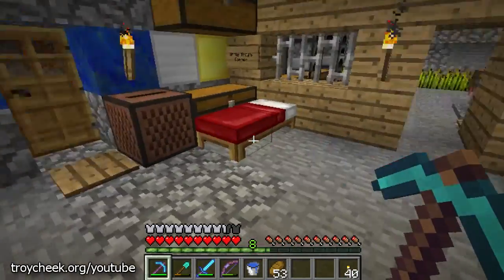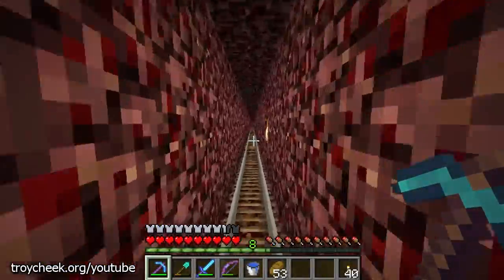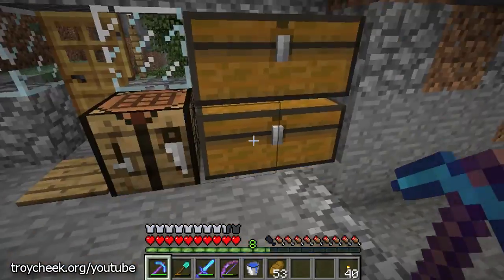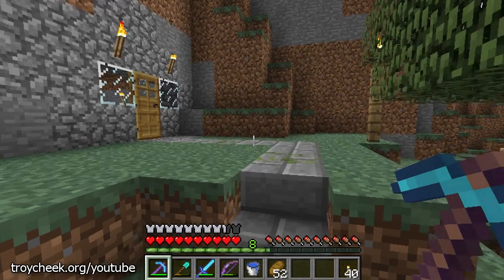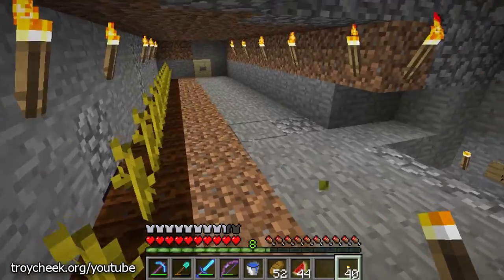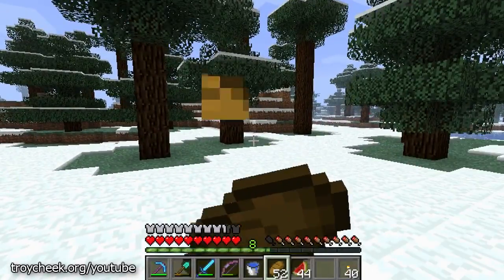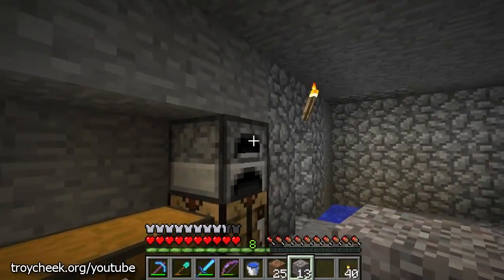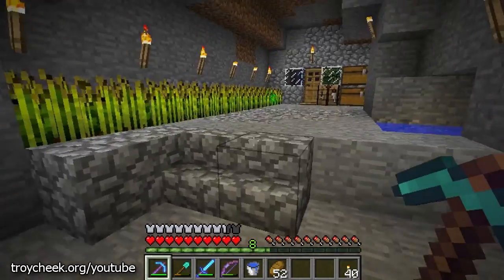World Downloader Mod Review [Minecraft 161]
Note:  This video describes an older version of World Downloader.  The current version is slightly different.  By request of the author, I'm waiting for the next version to be released before doing my next video.

Note: I didn't create this mod and can't answer questions about it.  You can check out the forum thread

Ever play on an SMP server and think, "Wouldn't it be great to play this as my single player world?"  Server admins can always just copy their game world data, but regular old users don't have that option.  Or, at least, they didn't.

The Minecraft World Downloader, according to the author, "can download parts of a multiplayer world while you are connected to the server."  These parts are saved to your single player folder and you can visit those parts later offline.  While I can see some good uses for this, there is also some potential for abuse, so use it wisely.  Me, I'm just fascinated by clever programming tricks.